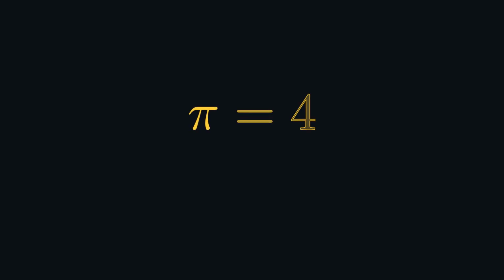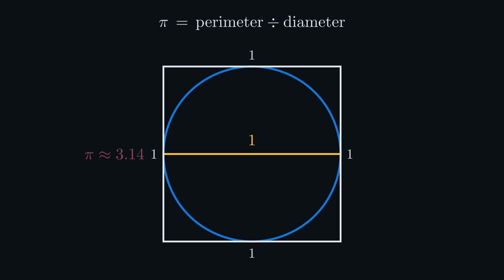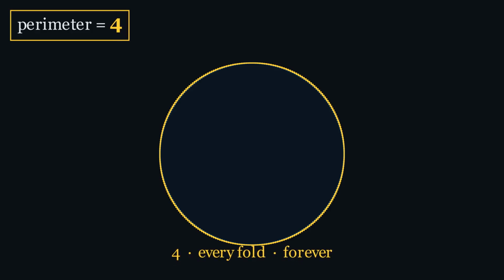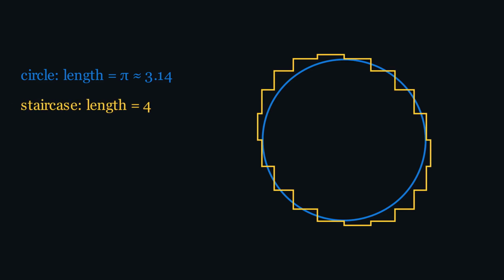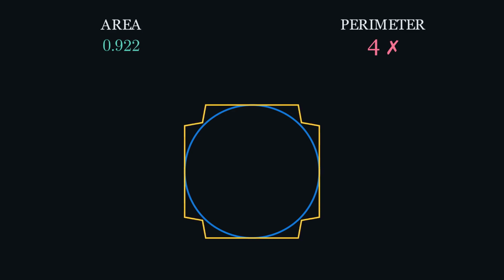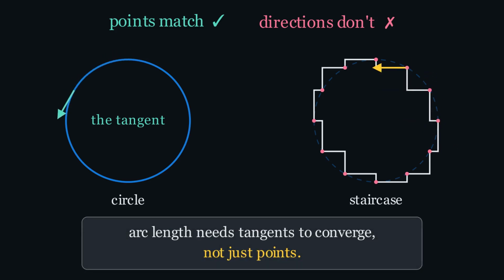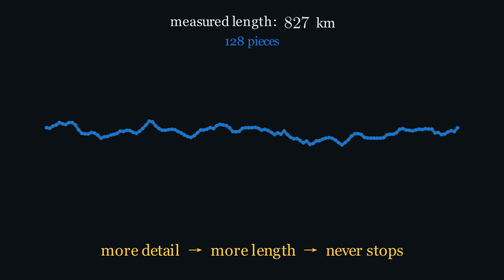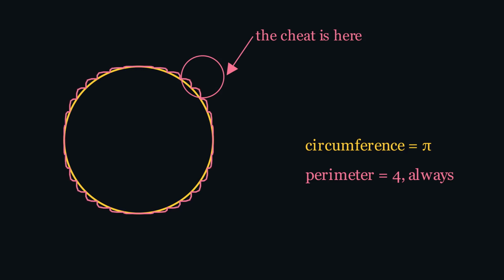How to prove pi = 4 (and where the lie hides)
The staircase pi = 4 fake proof looks airtight at every step. Here's exactly which line is false, and why arc length breaks when area doesn't.

There's a famous fake proof that pi equals 4: start with a square around a circle, fold the corners in over and over, and the jagged staircase gets closer and closer to the circle while its perimeter stays stuck at 4. Every step looks legal, which is what makes it fun. The catch is that shapes getting close in position doesn't mean their lengths get close, and that one gap is the whole trick. I walk through where it actually breaks, why measuring area would've given you the right answer, and how the same trap shows up when people try to measure the length of a coastline. It comes down to a simple idea: looking alike is about position, but length is about direction.

Chapters:
0:00 The claim: pi = 4
0:56 Circle and square
2:03 Folding the corners
3:03 Fold again and again
3:57 The airtight argument
5:02 Where the lie is
6:01 The wrinkles never leave
7:03 Why area still works
8:07 What convergence really means
9:12 The honest way to measure
10:26 Coastlines and beyond
11:34 Position vs. direction